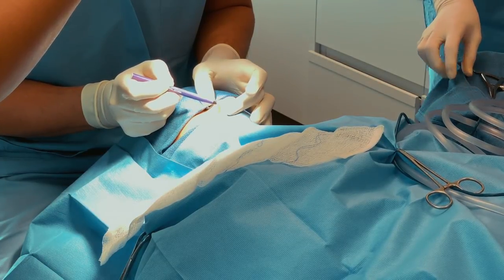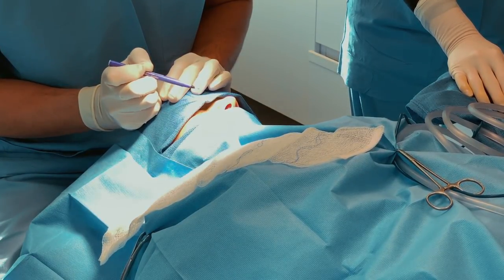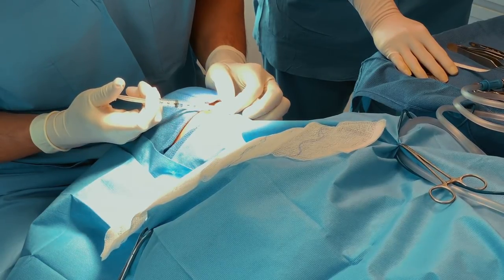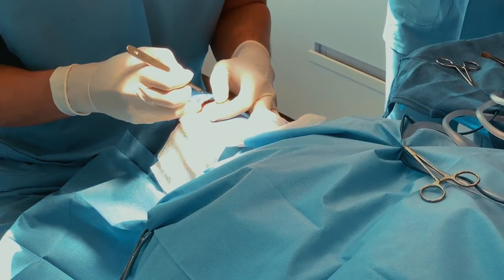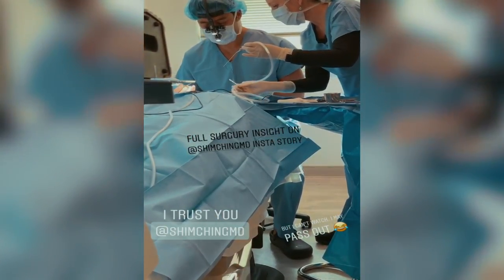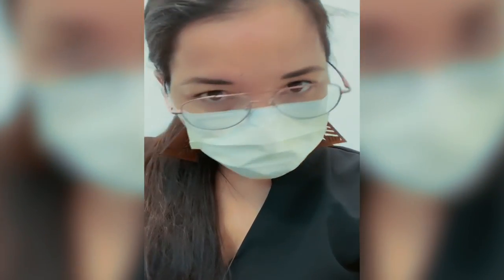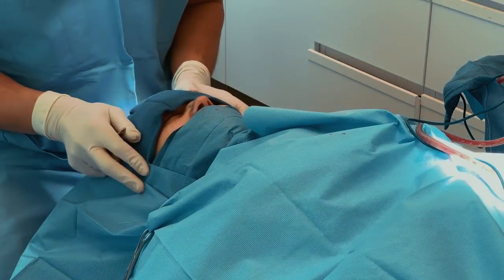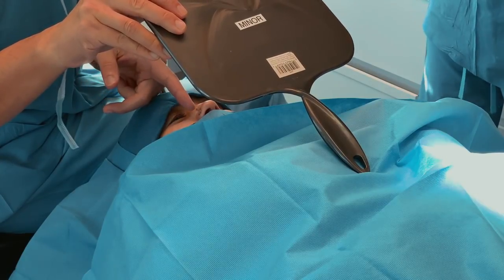Wendy almost passes out from watching my surgery!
Check out @drshimching on Instagram!

your comment means a lot...!!! so leave them... xoxo